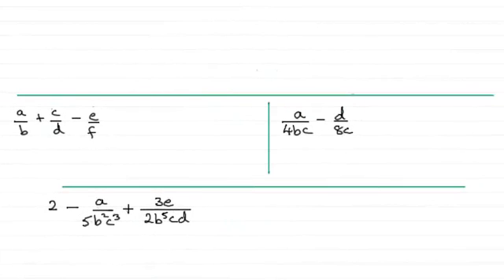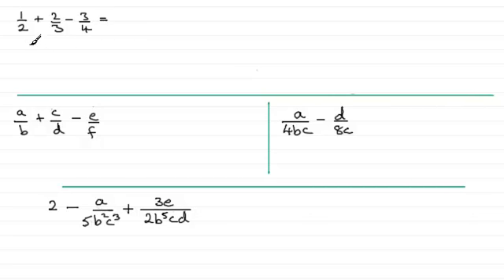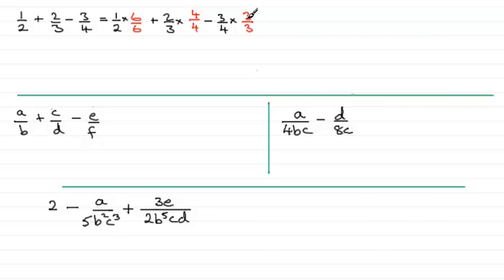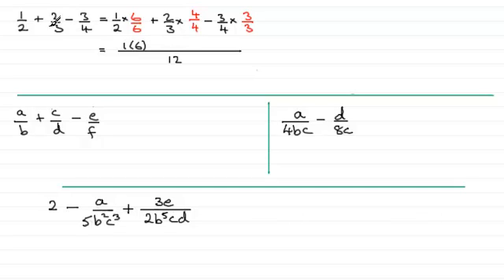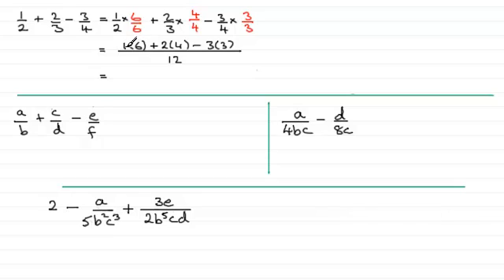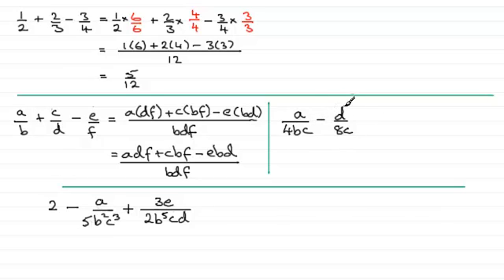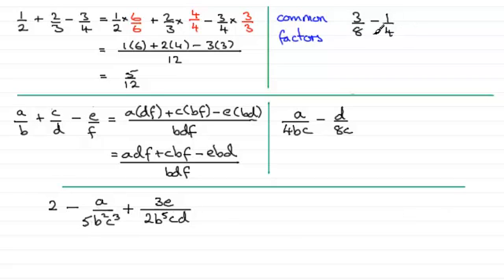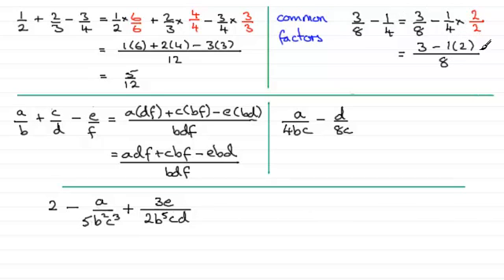Adding and Subtracting Algebraic Fractions (1) : ExamSolutions Maths Revision Tutorials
Tutorial on adding and subtracting algebraic functions.

for the index, playlists and more maths videos on algebraic fractions and other maths topics.